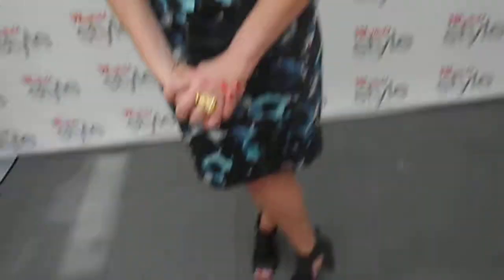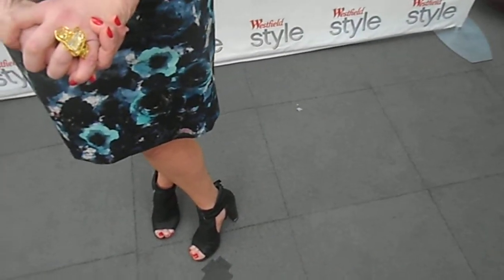Stacy London: Westfield Style Tour Montogomery Mall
Stacy London dishes exclusive style advice for the average working women that needs to transition from day to night & spring/summer 2012 trends to Fashion Blogger, Schuntel of Ms. Style & Grace